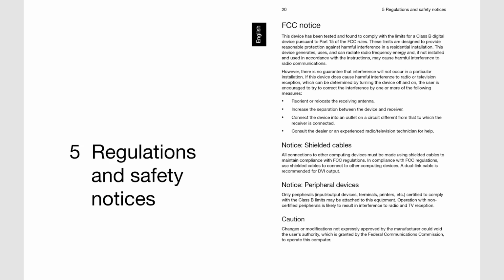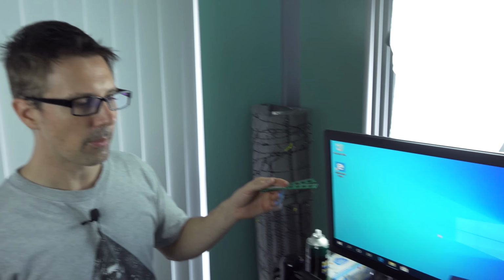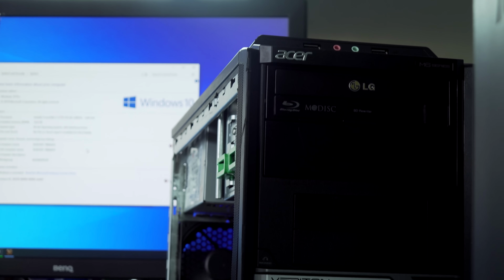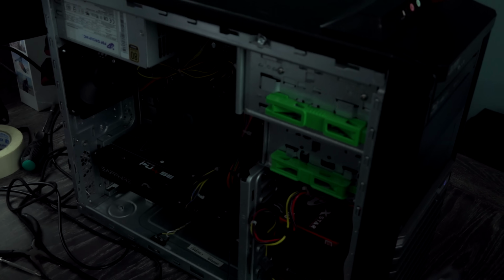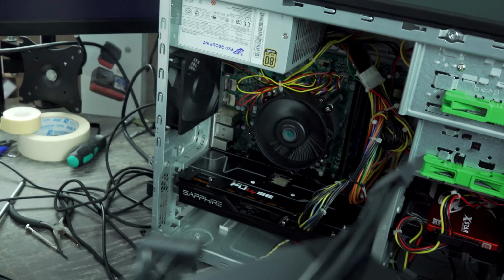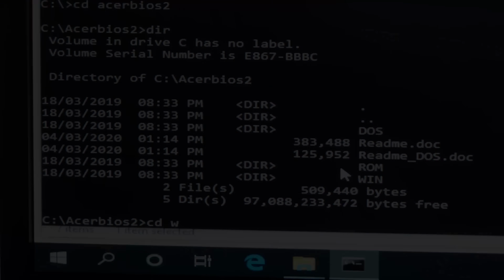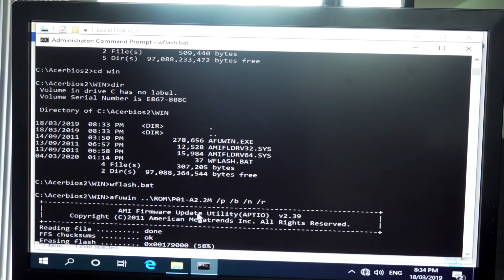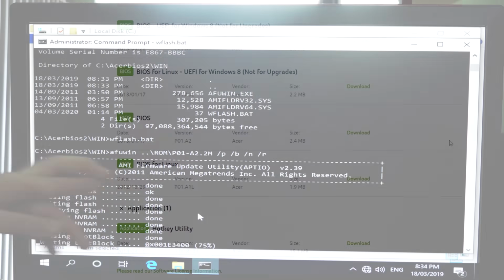Bit Rot STOPPED my old pc from booting... Here's how I fixed it.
So I got this PC in, with pretty decent specs, though it had one major problem that made it not boot, and that was... at first I thought RAM, though after I realised it was something entirely different.   In-fact it could be something you may want to do on all your older PCs...